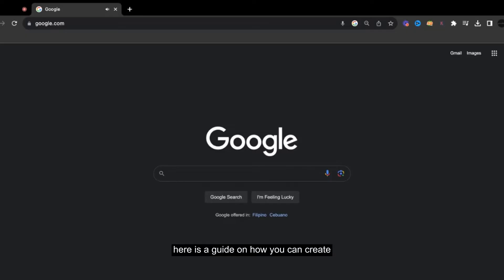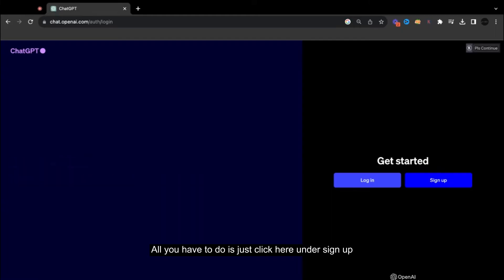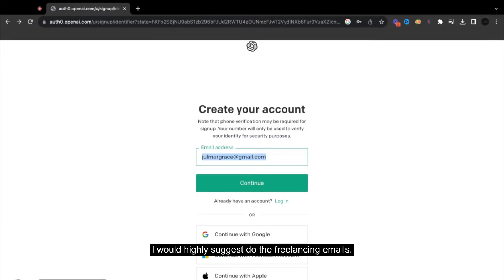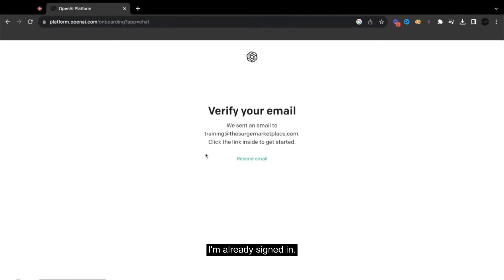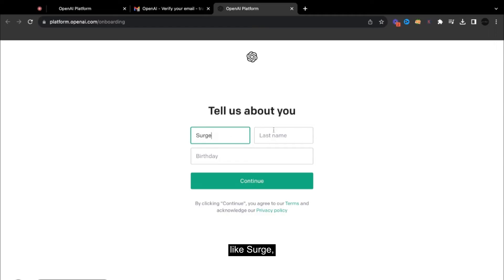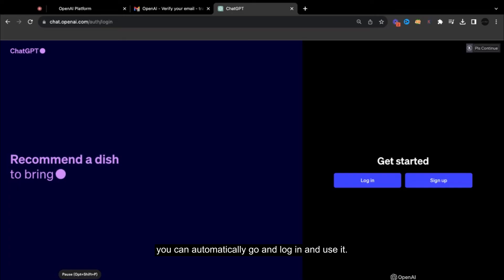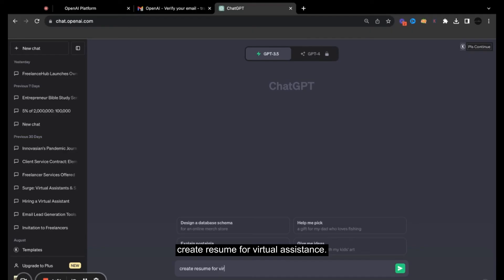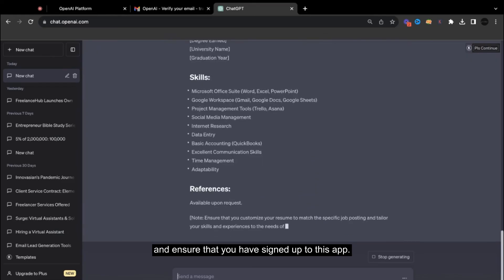How to Create a ChatGPT Account | Surge Marketplace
ChatGPT is revolutionizing the way we engage with technology.

Unlock a world of limitless conversations with ChatGPT.

Learn how to create your ChatGPT account and join the conversation revolution today.

Surge Marketplace is the world’s one-stop freelancing marketplace where companies and independent contractors can meet and find training, services, and solutions. Surge it today!

Surge is an FVA Business Consultancy Corporation company. It is the world’s one-stop freelancing marketplace where companies and independent contractors can meet and find training, services, and solutions.

FVA is a tech social empowerment enterprise dedicated to improving the quality of life, commerce, and sustainability.

Let's surgeittoday!